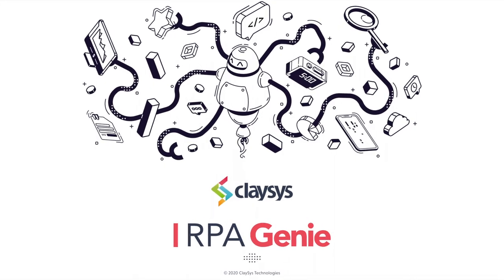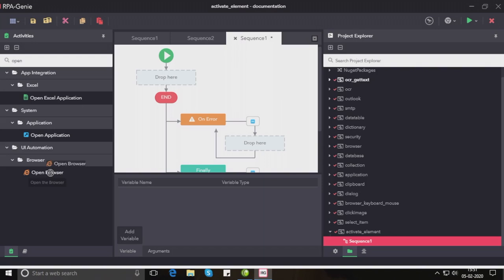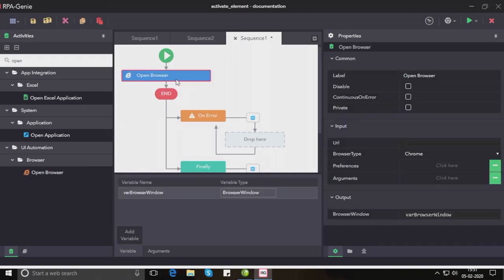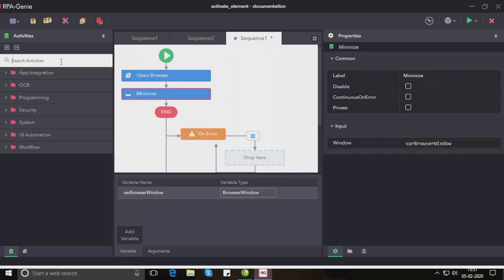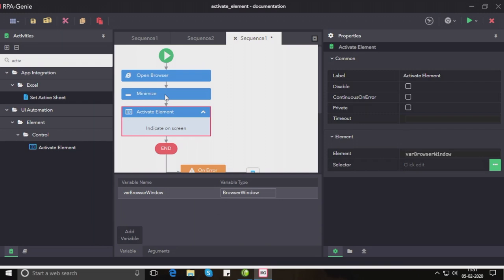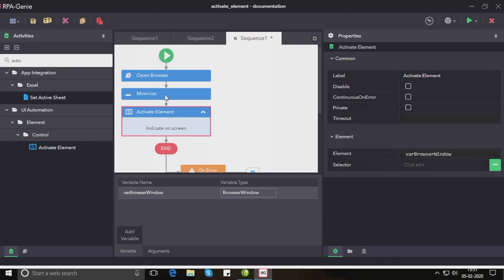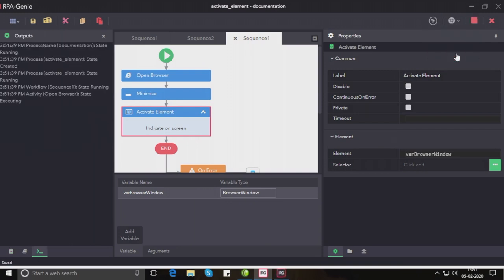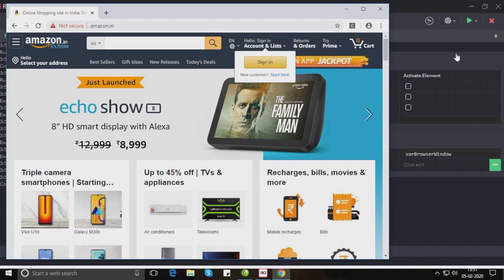ClaySys RPA Genie Activate Element Activity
This video shows ClaySys RPA Genie Activate Element Activity